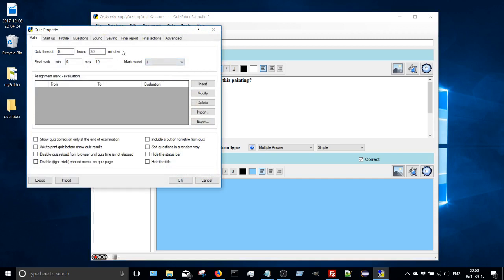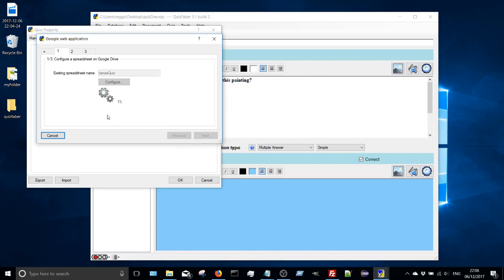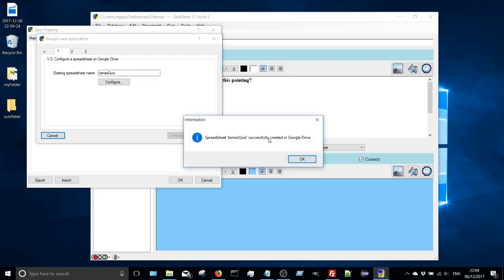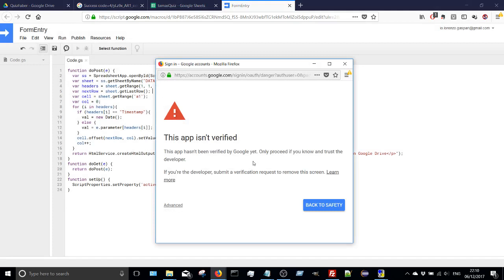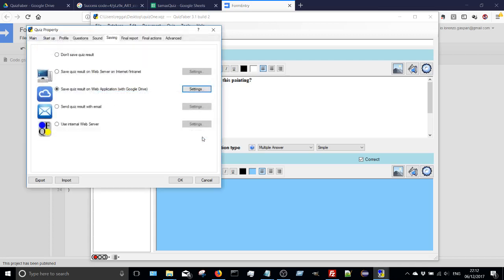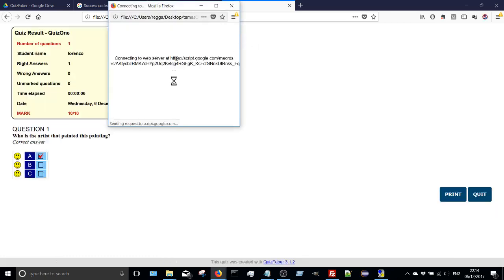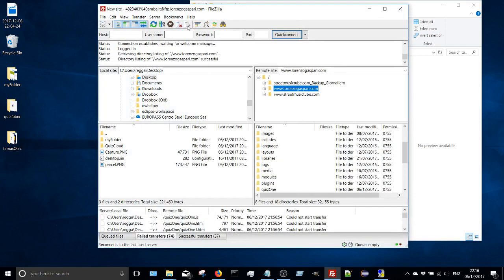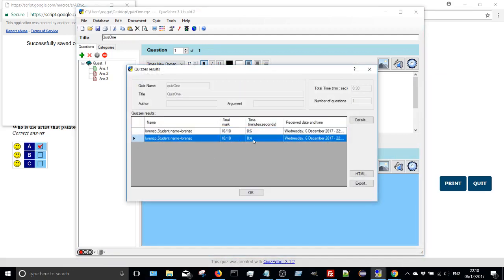Quiz_faber installation website